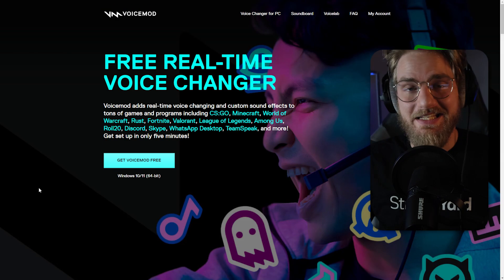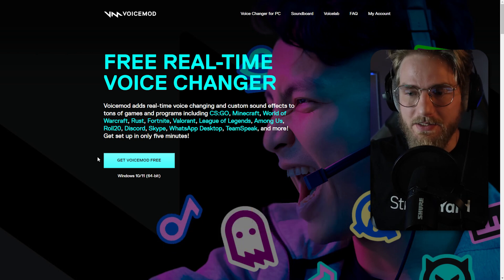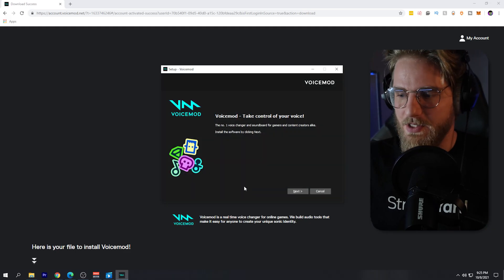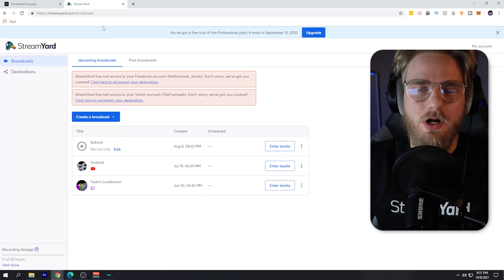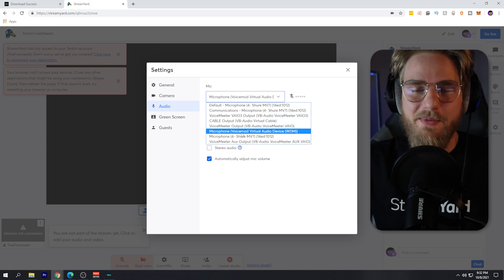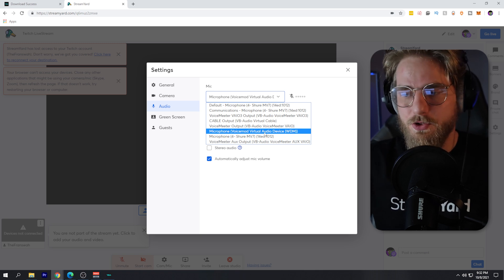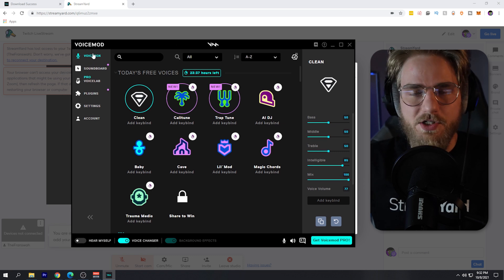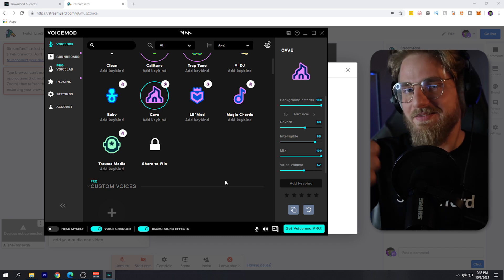How To Use Voicemod Voice Changer to Customize Your Voice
Learn how to use Voicemod to change your voice during your live streams.

In this Voicemod tutorial, you'll learn how to use Voicemod with StreamYard to change your voice using different effects.

✔ What are some ways to improve your audio?